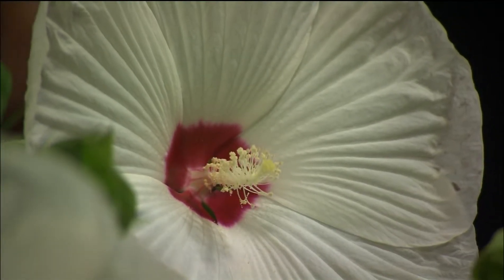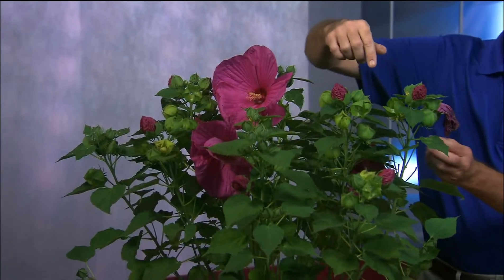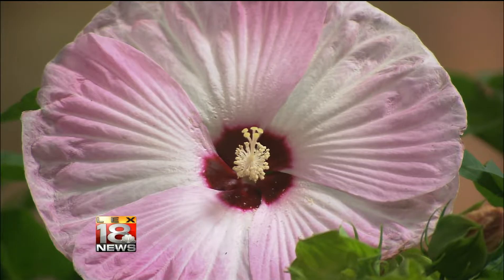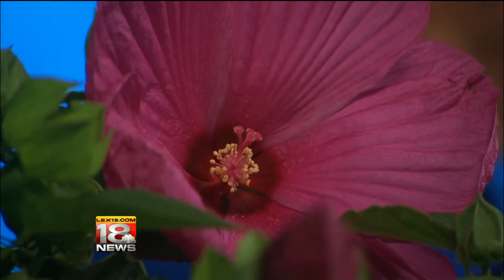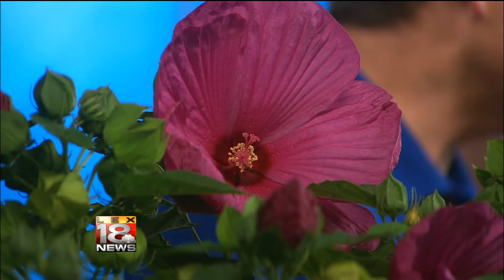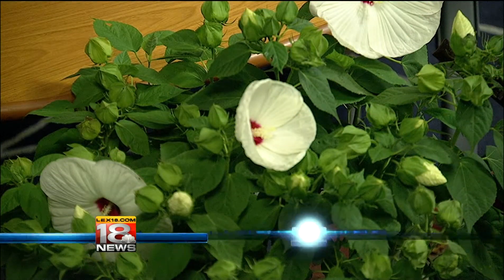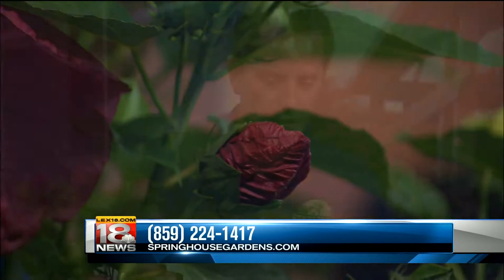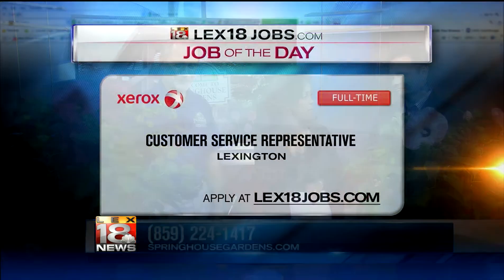LEX 18 News at 12:30- Springhouse Gardens 7 21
Owner Richard Weber is talking about Bodacious Blossoms on LEX 18 News at 12:30 with Dia and Lee.